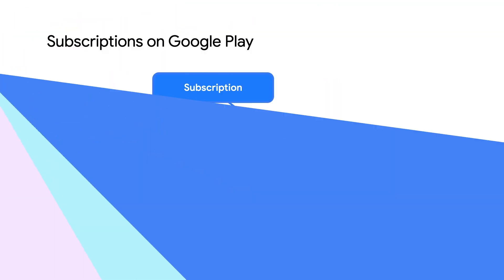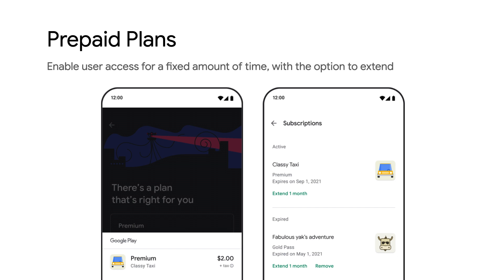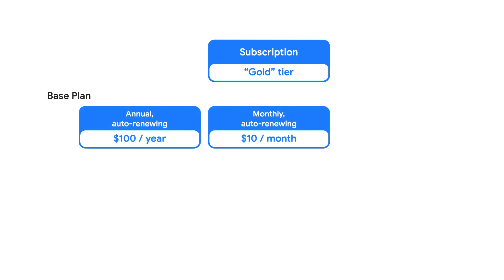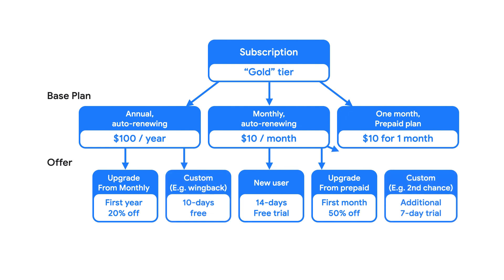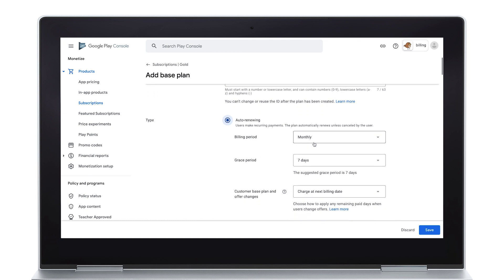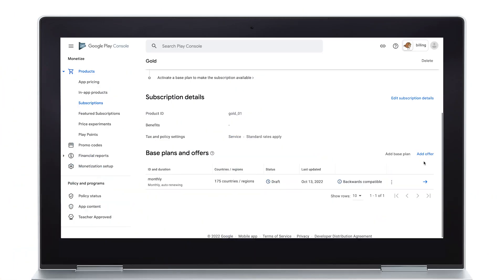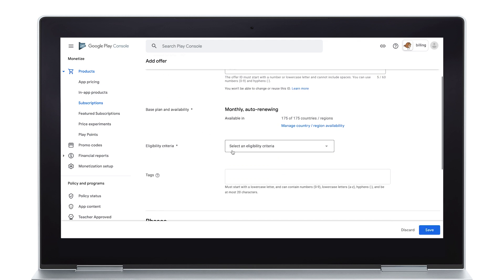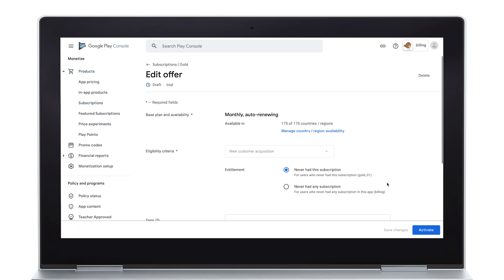Selling subscriptions on Google Play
New subscription capabilities separate your subscription products – what you sell – from how you sell them, allowing you to configure multiple base plans and offers for each subscription.

Chapters:
0:00 - Introduction
0:13 - Overview
0:28 - Prepaid plans
0:24 - Subscription configuration example
1:12 - Setting up base plans in Play Console
1:40 - Setting up offers in Play Console